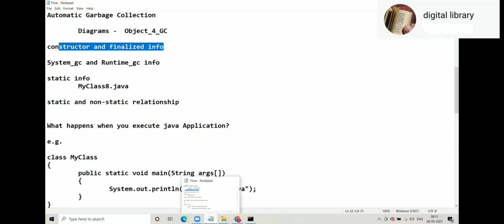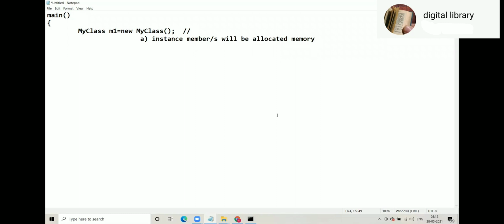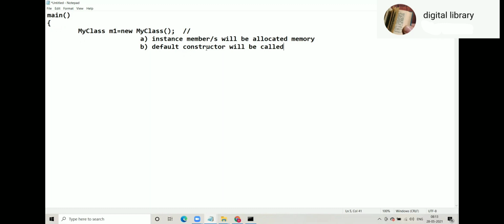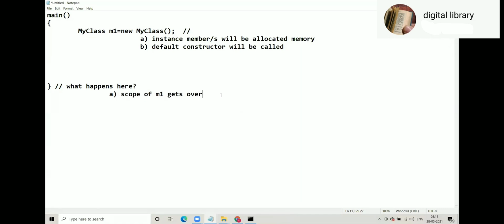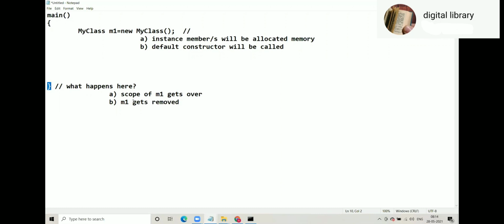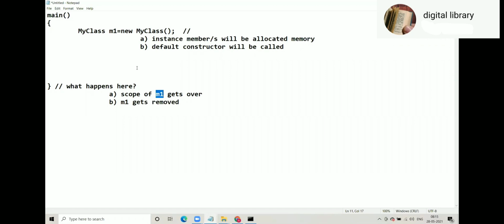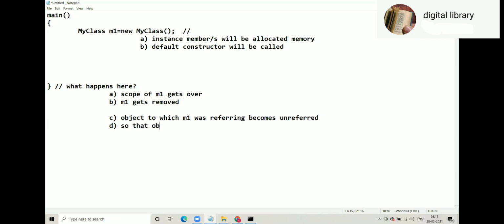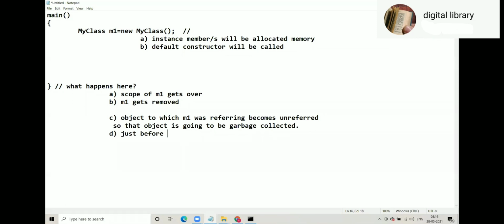# video 46 # Concept of Programming - constructor and finalized info